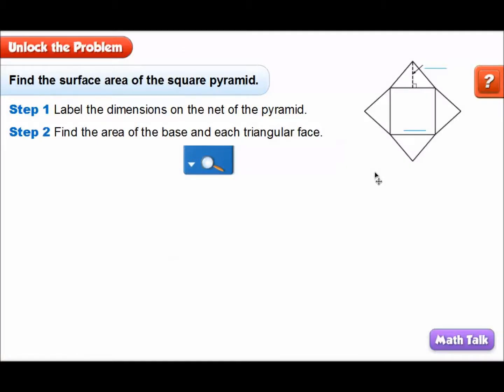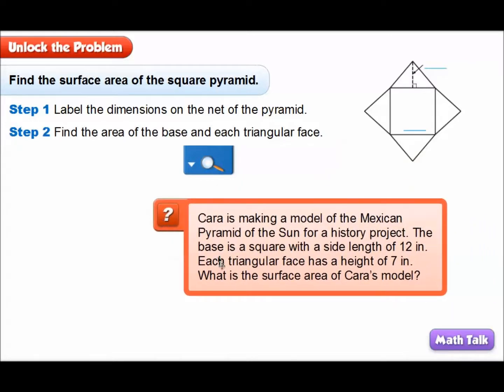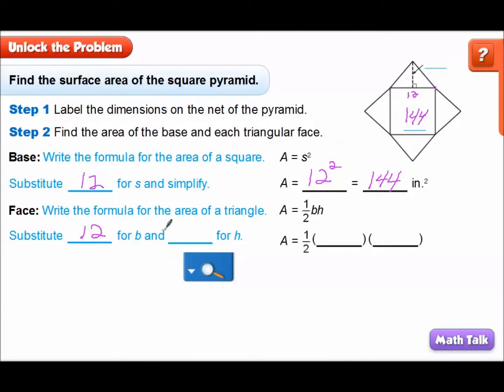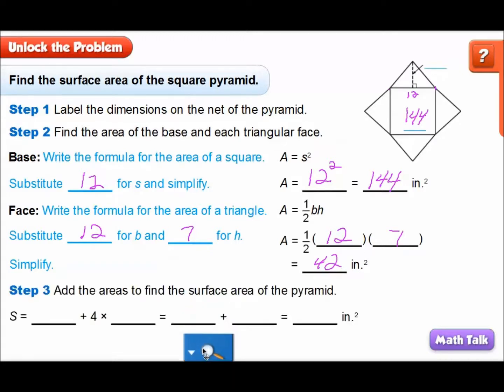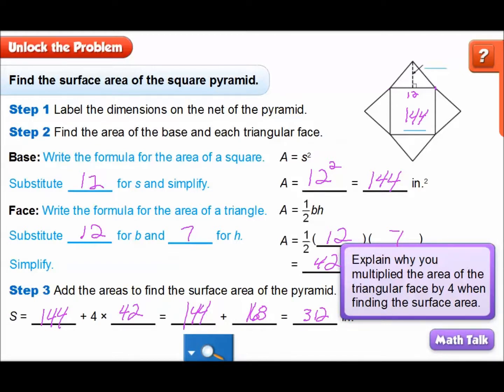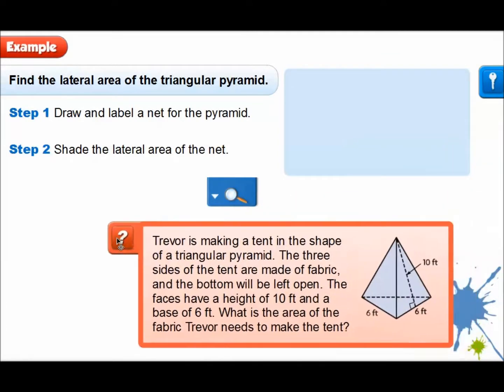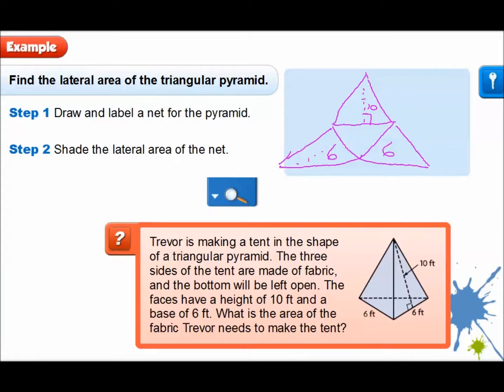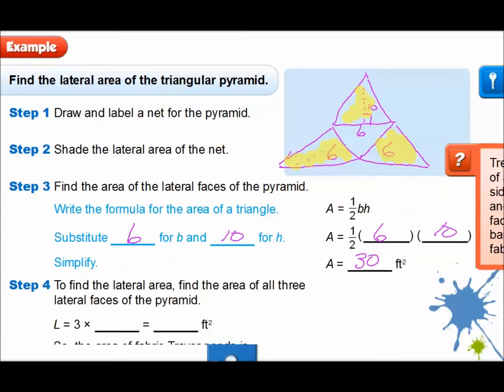11.4 Surface Area of Pyramids